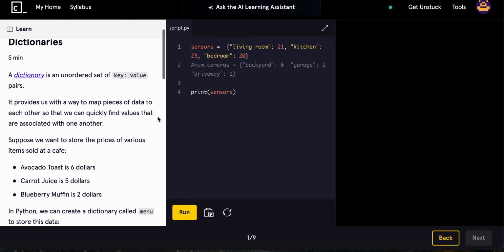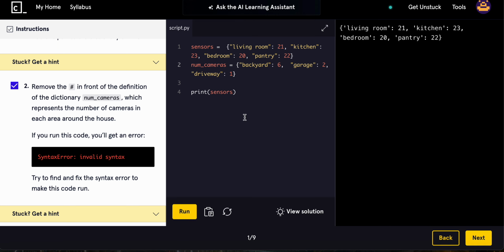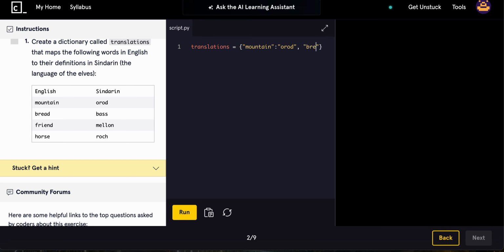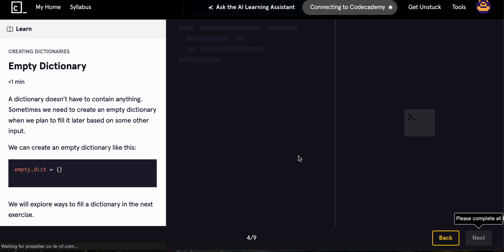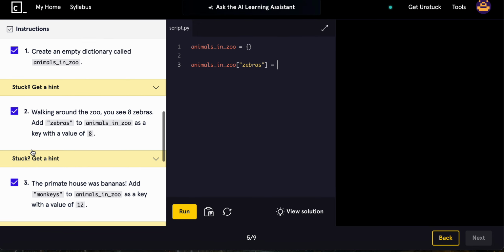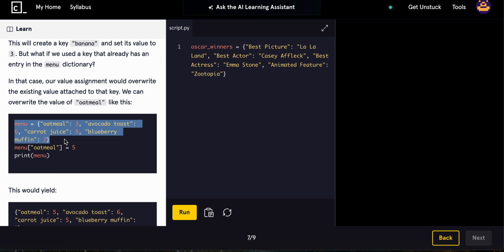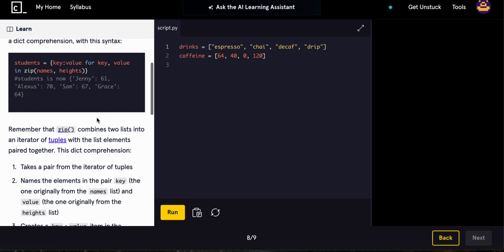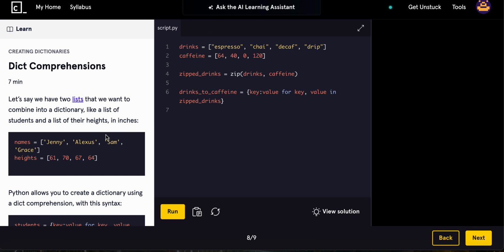Creating Dictionaries in Python | Episode 64 | Building AI Chatbots with Python Series